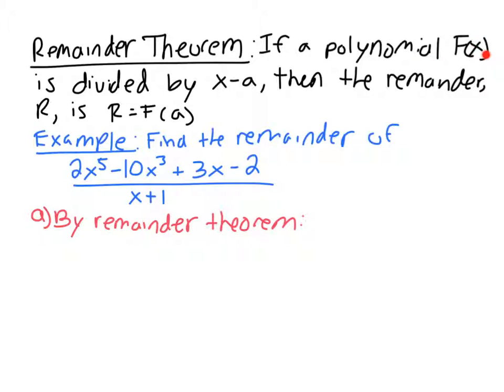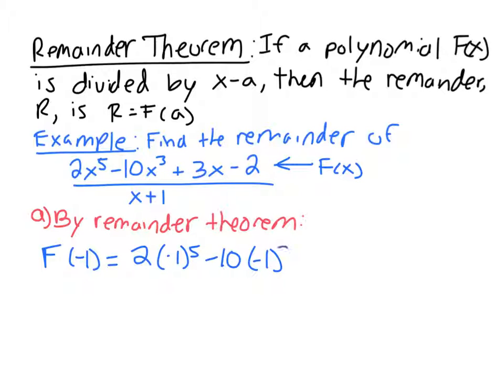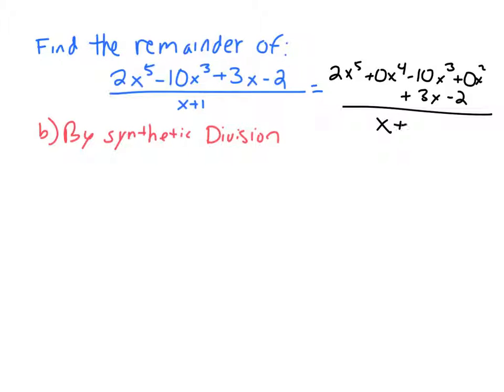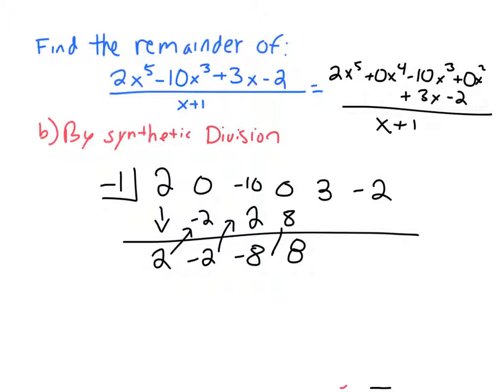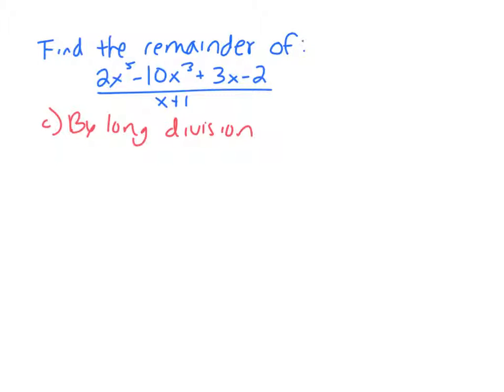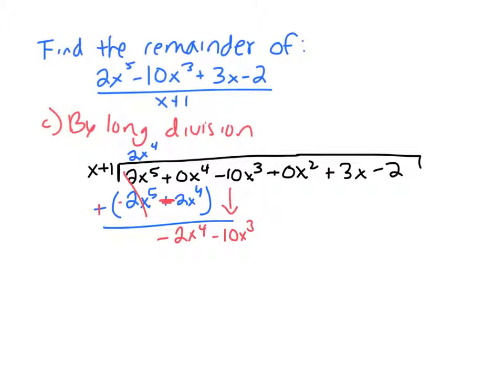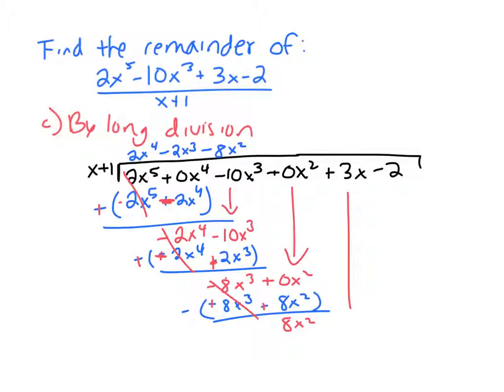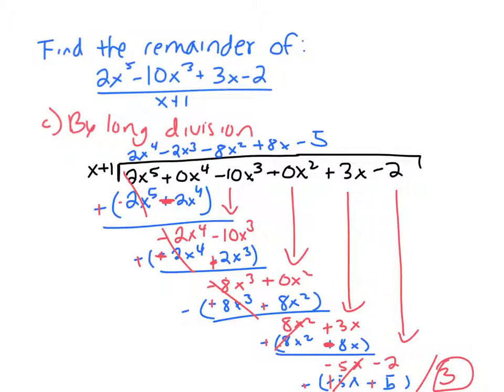67 - Remainder theorem and more division examples